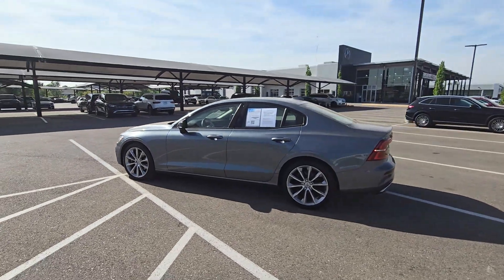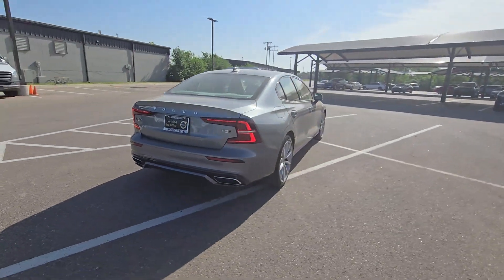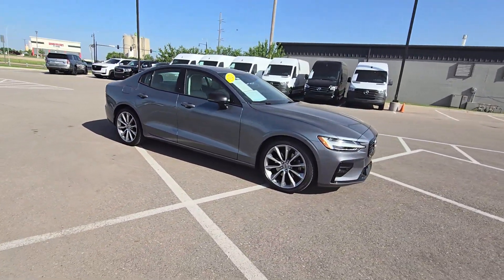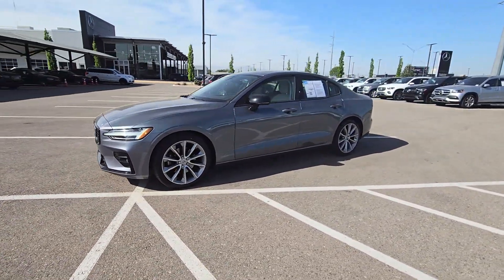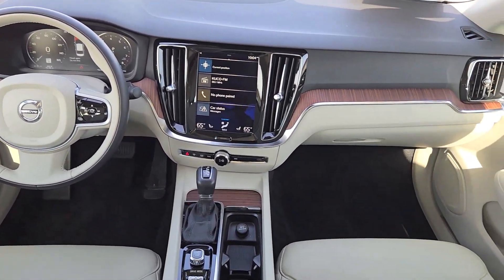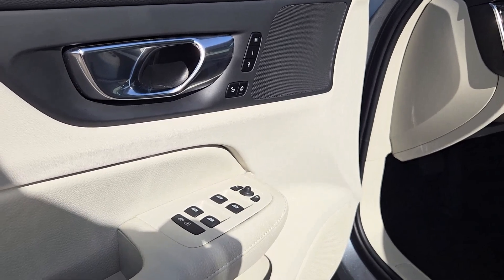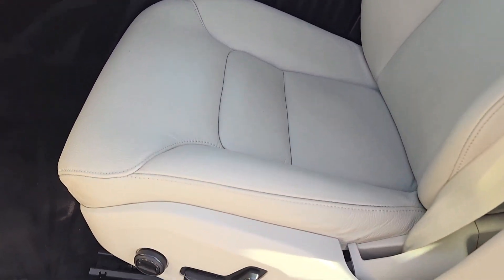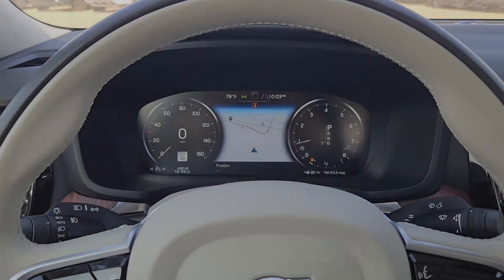2021 Volvo S60 T5 Momentum OK Oklahoma City, Norman, Edmond, Tulsa, Wellington Park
Pre-Owned 2021 Volvo S60 T5 Momentum available at Volvo Cars Oklahoma City located in 14220 Broadway Extension, Edmond, OK, 73013. Servicing the Oklahoma City, Norman, Edmond, Tulsa, Wellington Park area.
Please mention the stock VA3800 when you contact the dealership for this vehicle.

You will be amazed by this   2021  Volvo S60.  Brighten your day with a drive in this beautifully designed S60. From its industry-leading safety features and premium build quality, to its desirable amenities and refreshingly modern Swedish style, this compact luxury sport sedan makes travel a delight.  The following are some of this vehicles highlighted options: Heated Steering Wheel
, Apple Carplay®/Android Auto®, Navigation System, Keyless Entry, Moonroof, Power Passenger Seat, Heated Mirrors, Satellite Radio, Back-Up Camera, Fog Lamps. Drive your best life in this beautifully designed S60. Come in for a fun and easy test drive. Our team will make it the best part of your day.